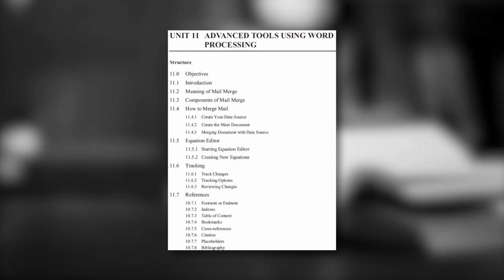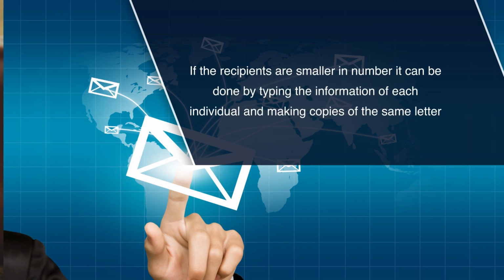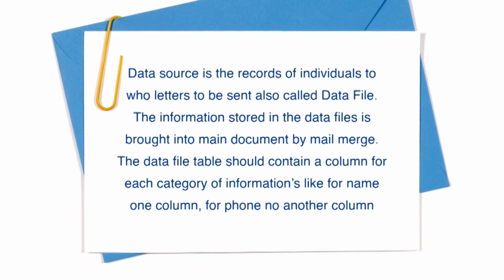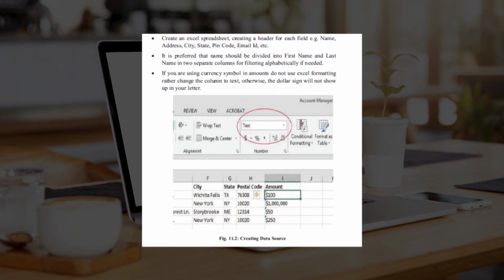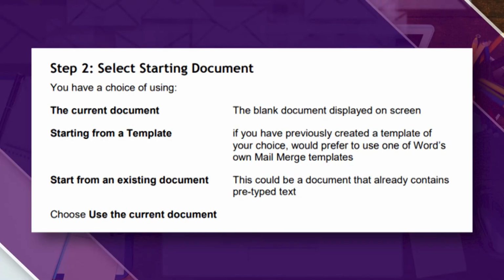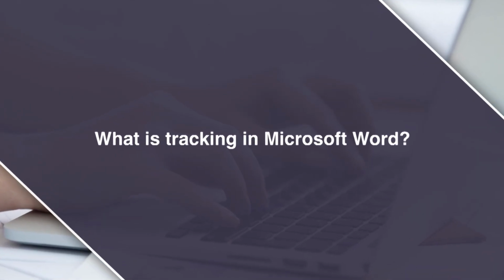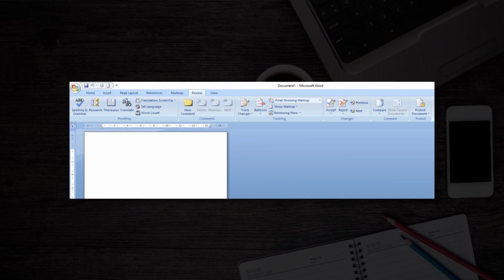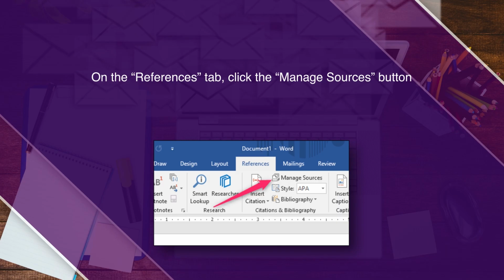Advance tools for using word processing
Course Name: BCOS-183: Computer Application in Business
Name of Presenter: Dr. Subodh Kesarwani